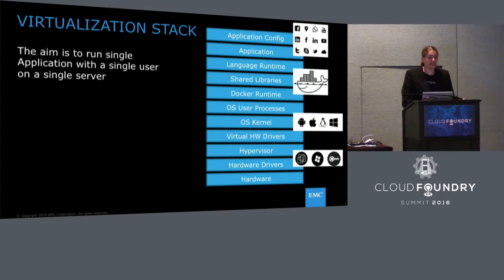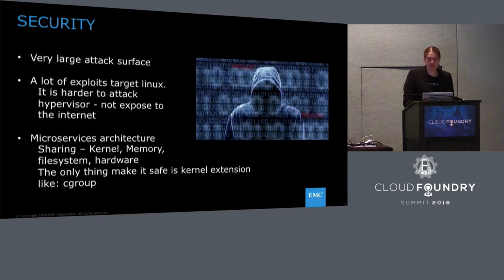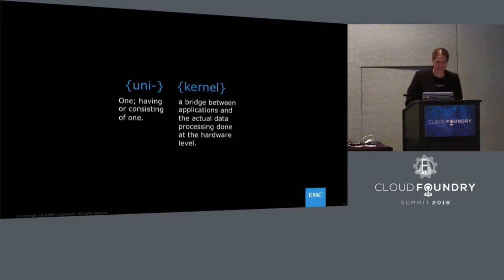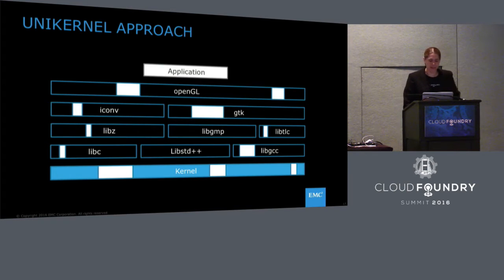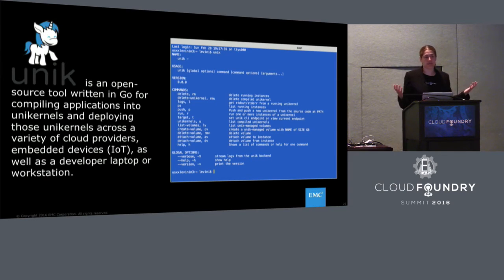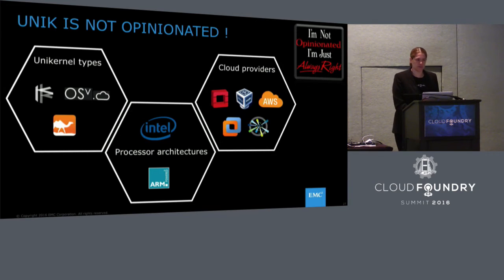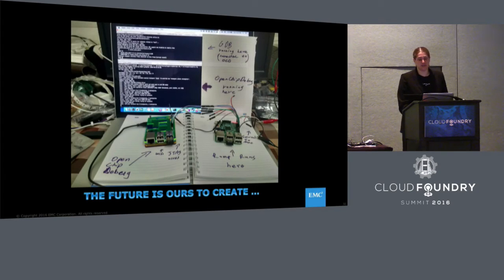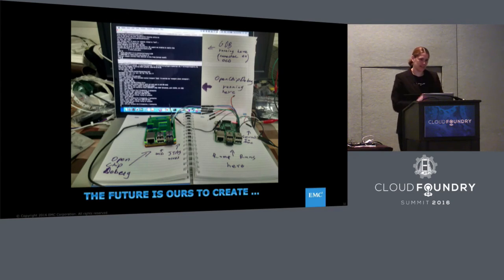UniK: Unikernel Backend to Cloud Foundry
Unikernel – an executable image that can run natively on a hypervisor without the need for a separate operating system – are rapidly gaining momentum. To integrate unikernels into the echo-system, cloud-computing platforms as a service are required to provide unikernels with the same services they provide for containers. Here we present Unik, an orchestration system for unikernels. Unik handles the compilation of libraries and applications for running on AWS, manages their scheduling, and ensures their health. To provide the user with a seamless PaaS experience, Unik is integrated as a backend to Cloud Foundry runtime. In the session we will cover: an overview of Unikernel, UniK and the integration with Cloud Foundry followed by a demo.

Idit Levine
EMC
CTO
Cambridge, MA
Idit Levine is the CTO for cloud management division at EMC and a member of its global CTO office. Her passion and expertise are focused on Management and Orchestration (M&O) over the entire stack and on microservice, cloud native apps and Platform as a Service. Idit’s fascination with the cloud sprouted when she joined DynamicOps (vCAC, now part of VMware) as one of its first employees. She subsequently took part in developing the new-generation public cloud of Verizon Terremark, and served as an acting-CTO at Intigua, a startup company that focuses on container and management technology.